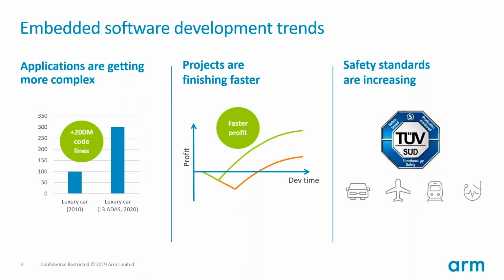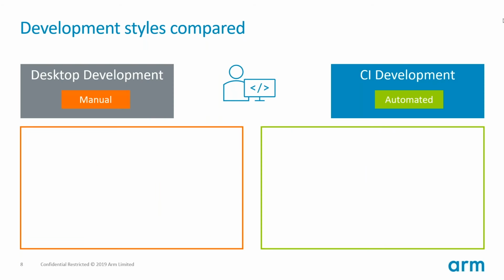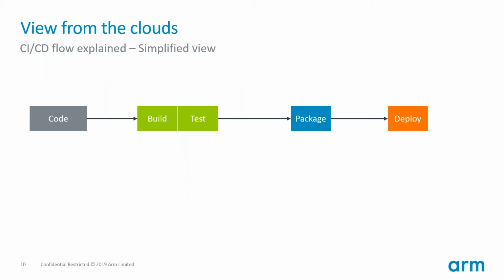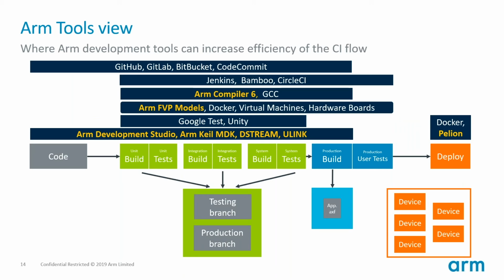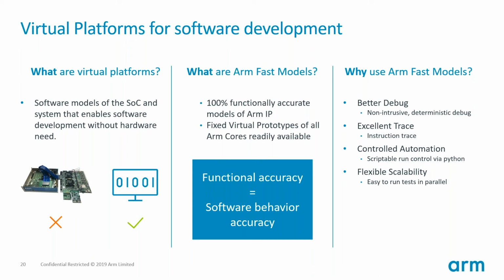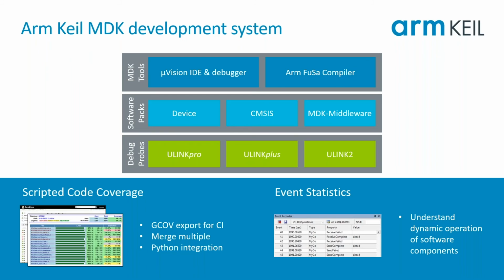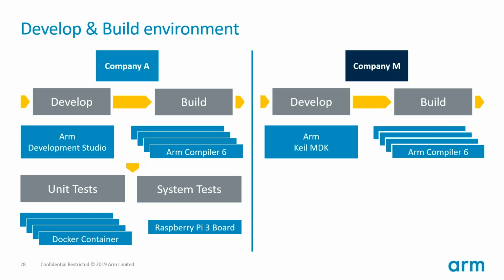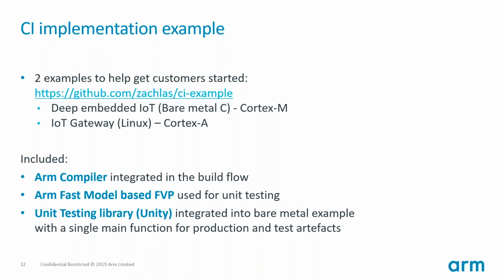Build faster, healthier code with Embedded Continuous Integration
Software development is an ongoing compromise between good, fast and cheap. With code size exploding exponentially, the complexity of software is rapidly growing year by year. This can lead to project delays, poorer quality and frustrated engineers. Developing software for embedded targets, where the development and production environments are different, adds to the challenges.

Continuous integration stands out as a best-practice methodology for embedded software developers. By applying its principles, teams can create efficient code development flows with easily and reliably verifiable code health and implement efficient safety-certified development processes.

In this video, Arm experts will take you through:
- How to create more efficient embedded development flow with CI
- How to plan the setup of the CI flow stages